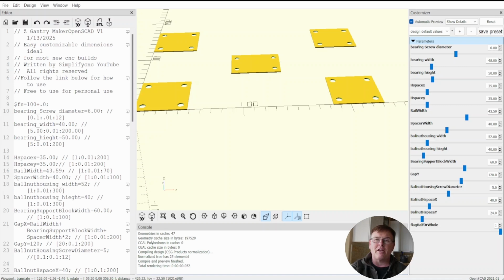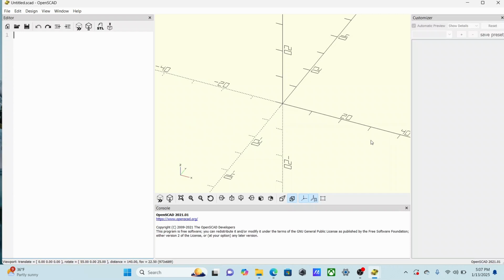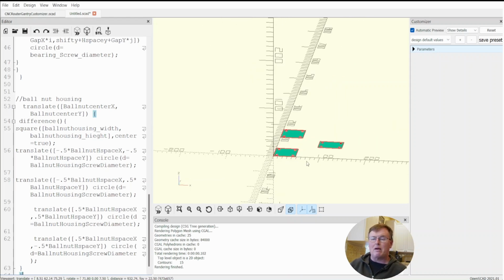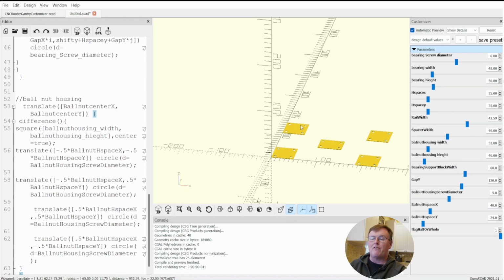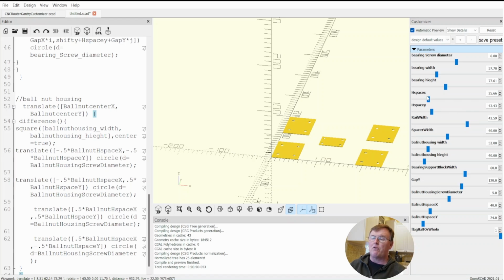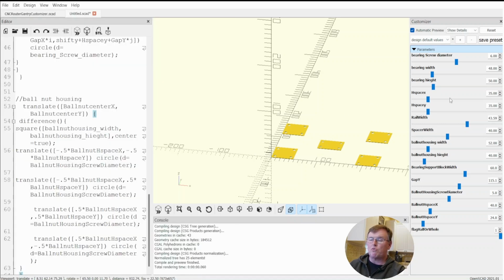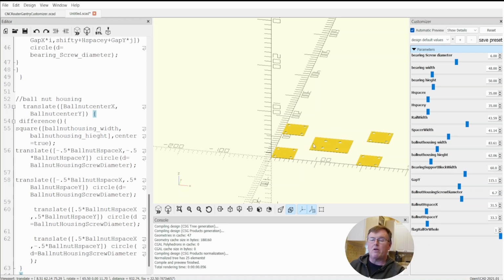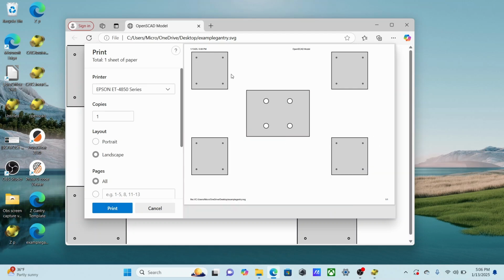MAKING AN ULTRA CUSTOMIZABLE PRECISION CNC GANTRY TEMPLATE IN OpenSCAD | DIY CNC ROUTER EPISODE 7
CODE VERSION 1.1 UPDATE  BELOW:
Episode 7 in the DIY CNC Router Series shows HOW TO QUICKLY AND EASILY MAKE A PRECISION CUSTOMIZED CNC GANTRY TEMPLATE IN OPENSCAD. This resource is what I most wish would have been available when I built my first CNC. It is a customizable CNC Gantry Hole Maker OpenSCAD script (full code is at the bottom of this description for you to copy and paste into the OpenSCAD editor so you can have it to use today). OpenSCAD is a free program -- to download type OpenSCAD in google, click link, download, and install. It is available on most platforms (there is even a browser based version, I believe). I demonstrate how this is so helpful by using it with real examples from the last video.   The final models you create once rendered are precise, accurate, and super quick to modify in the future with just a few clicks of a mouse button. The completed model can easily be exported in multiple formats such as an SVG, STL, DXF, etc. These can then be printed as a quick hole drilling pattern, or cut on a laser, or milled on a CNC, or even extruded using minor script code changes for 3d printing. Voila you have your own custom designed gantry.  The script I wrote is opensource, please don't sell it  (if you like it refer others back to this video -- Thanks).

(Copy CNC gantry maker OpenSCAD script below to your clipboard by dragging with your left mouse button to select text and then right click with mouse button to copy) then paste directly into the OpenSCAD editor window (ctrl V), hit the F6 key to render, and you have my gift to you - your own custom CNC gantry maker, up and running, ready to use to make an ultra-precise CNC Gantry design in minutes!
Here is the code that reflects newest update (do not use version 1, use this updated version 1.1):

// Z Gantry MakerOpenSCAD V1.1 IMPORTANT UPDATE TO FIX OFFSET ERROR from Version originally posted on 1/21/2025
// Easy customizable dimensions ideal
// for most new cnc builds
// Written by Simplifycnc YouTube
//Follow the link below for how to use
// Free to use for personal use

$fn=100+.0;
bearing_Screw_diameter=6.00; // [0.1:.01:12]
bearing_width=48.00; // [5.00:0.01:200.00]
bearing_hieght=50.00; // [5:0.01:200]

Hspacex=35.00; // [1:0.01:200]
Hspacey=35.00;// [1:0.01:200]
RailWidth=43.59; // [1:0.01:70]
SpacerWidth=40.00; // [1:0.01:100]
ballnuthousing_width=52; // [1:0.01:300]
ballnuthousing_hieght=40; // [1:0.01:300]
BearingSupportBlockWidth=60.00; // [1:0.1:100]
GapX=RailWidth+BearingSupportBlockWidth+SpacerWidth*2; // [1:0.01:200]
GapY=120; // [20:0.1:200]
BallnutHousingScrewDiameter=5; //[0.1:0.1:12]

BallnutHspaceX=40; // [1:0.1:200]
BallnutHspaceY=24; // [1:0.1:200]
flagHalfOrWhole=0; // [0:1:1]
shiftx=(bearing_width-Hspacex)/2+(RailWidth-bearing_width
    )/2;
shifty=(bearing_hieght-Hspacey)/2;
BallnutcenterX=(RailWidth+SpacerWidth+BearingSupportBlockWidth+SpacerWidth+RailWidth)/2;
echo("BallnutcneterX ",BallnutcenterX);
BallnutcenterY=(bearing_hieght*.5+GapY*.5);
// Bearing draw 1,2,3,4
 for (i=[0:flagHalfOrWhole]){
for (j=[0:1]){
difference(){
    translate ([GapX*i+((RailWidth-bearing_width
    )/2),GapY*j])
    square([bearing_width,bearing_hieght]);
    translate([shiftx+GapX*i,shifty+GapY*j])
    circle(d=bearing_Screw_diameter);
    translate([shiftx+Hspacex+GapX*i,shifty+GapY*j])
    circle(d=bearing_Screw_diameter);
    translate([shiftx+GapX*i,shifty+ Hspacey+GapY*j])
    circle(d=bearing_Screw_diameter);
    translate([shiftx+Hspacex+GapX*i,shifty+Hspacey+GapY*j])
    circle(d=bearing_Screw_diameter);
 //ball nut housing
   translate([BallnutcenterX,BallnutcenterY]) {
 difference(){
square([ballnuthousing_width,ballnuthousing_hieght],center=true);
translate([-.5*BallnutHspaceX,-.5*BallnutHspaceY]) circle(d=BallnutHousingScrewDiameter);
translate([-.5*BallnutHspaceX,.5*BallnutHspaceY]) circle(d=BallnutHousingScrewDiameter);

     translate([.5*BallnutHspaceX,.5*BallnutHspaceY]) circle(d=BallnutHousingScrewDiameter);

HOW TO BUILD A DIY CNC ROUTER FOR UNDER $1000 | EPISODE ONE -- START THE RIGHT WAY!

AWESOME FREE CNC SOFTWARE: ARDUINO GRBL AND GSENDER | BUILD YOUR OWN DIY CNC ROUTER EPISODE 2